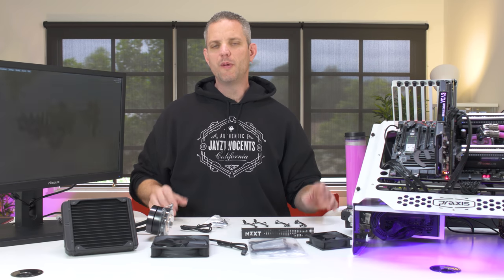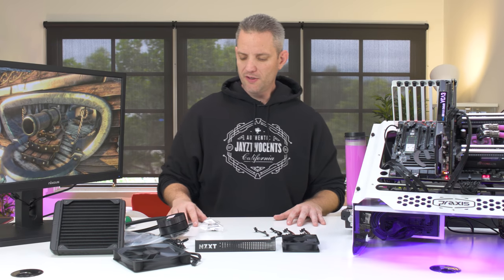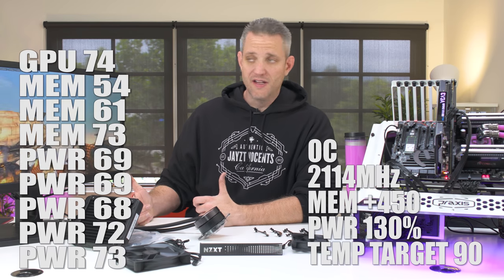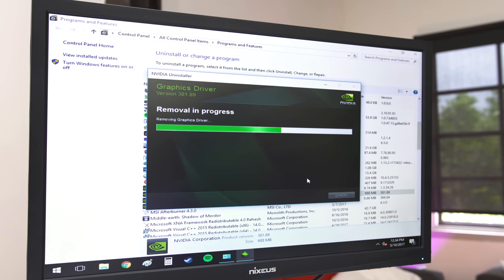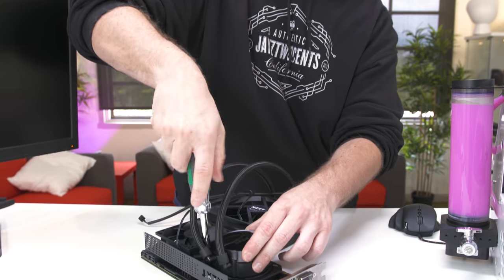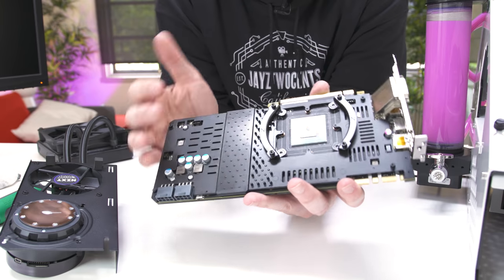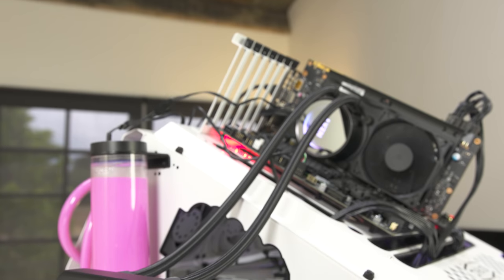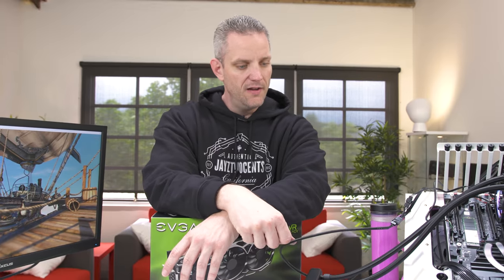How to Watercool a Video Card... The easy way!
Many people would like to have the benefits of a watercooled GPU but without the hassle of installing custom watercooling. Well now you can add watercooling to almost any GPU much easier and for much cheaper than the cost of a custom watercooling loop!

United Kingdom

About JayzTwoCents